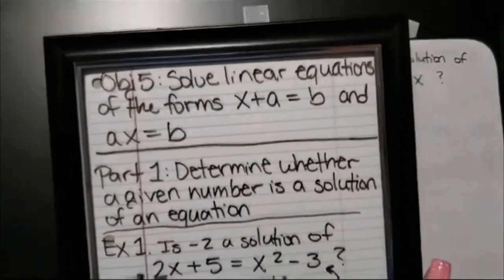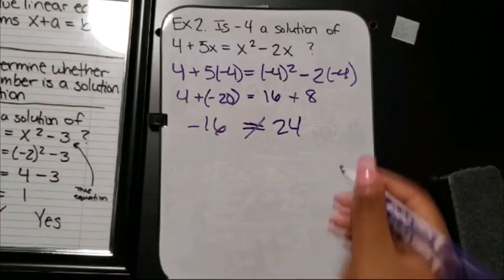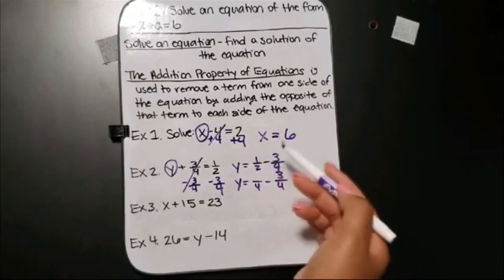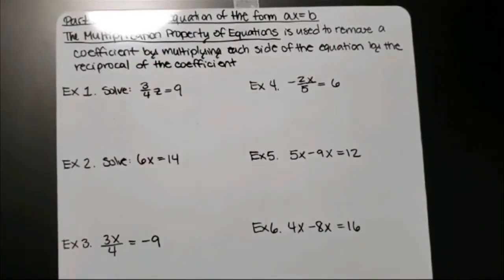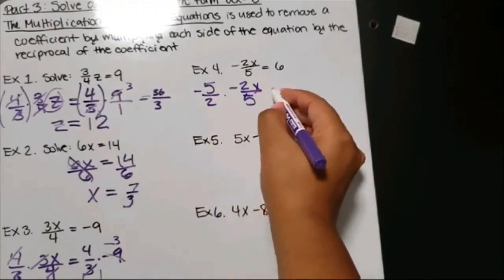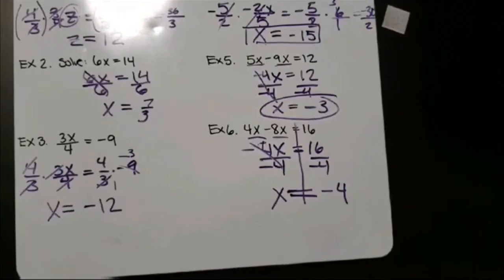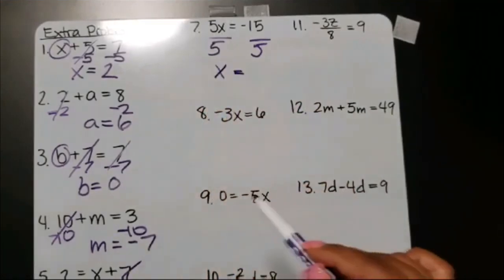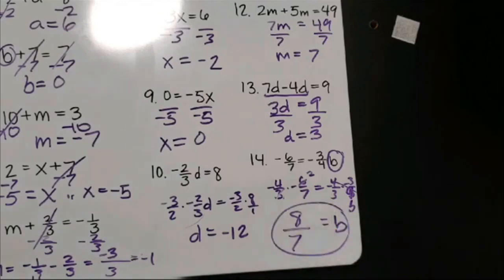MAT 130 Objective 5